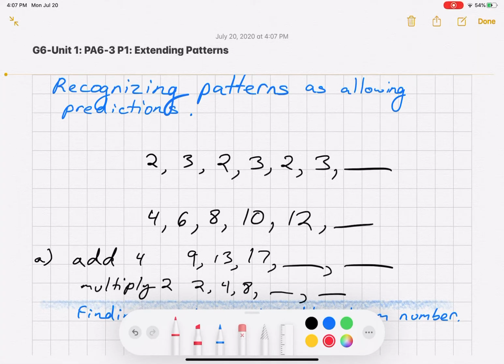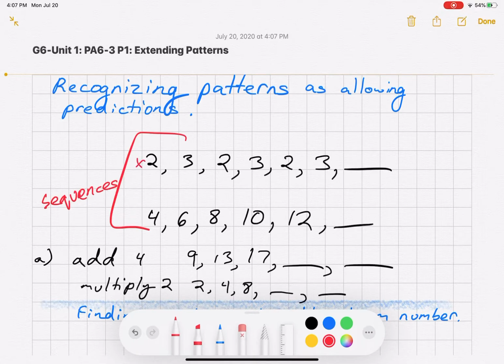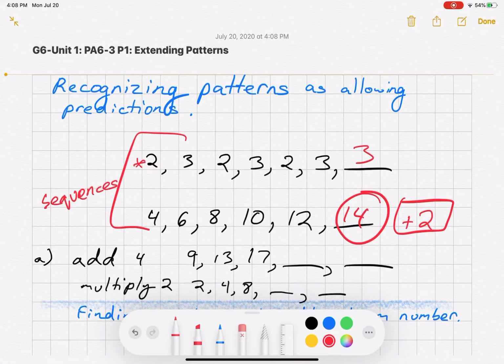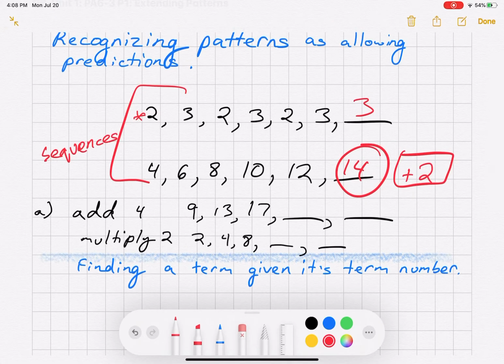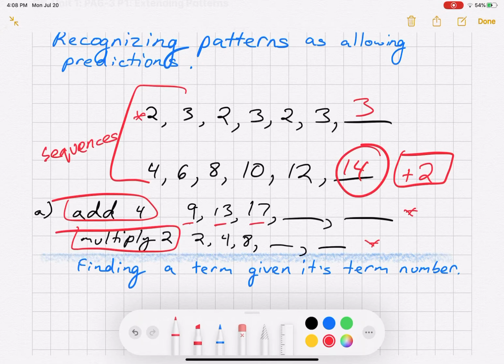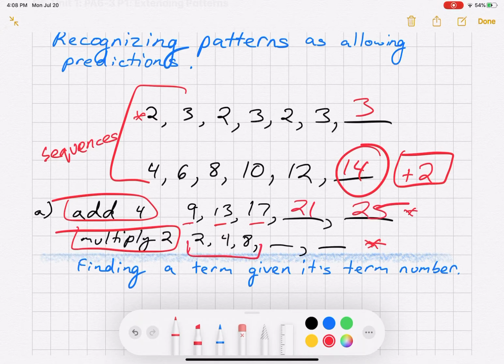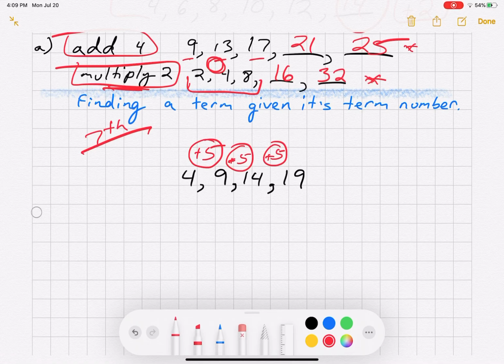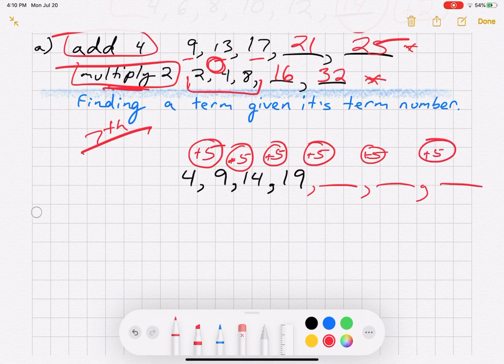Gr6 Unit 1: PA5-3 P1: Extending Patterns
Grade 6 Canadian math curriculum, patterns and algebra lesson 2, Required BC, ON, Recommended AB, MB, corresponds with AP pgs 7-8, using Jump math free resources